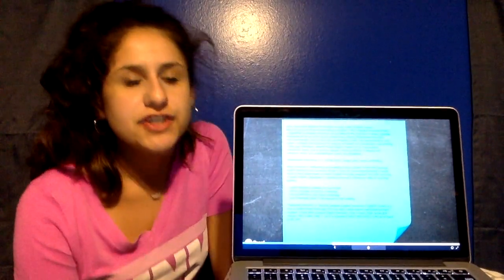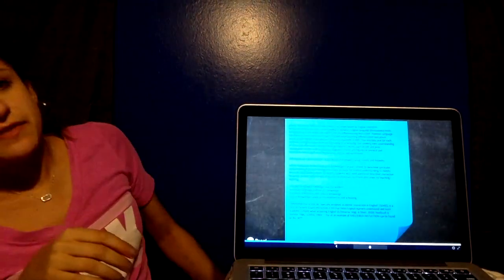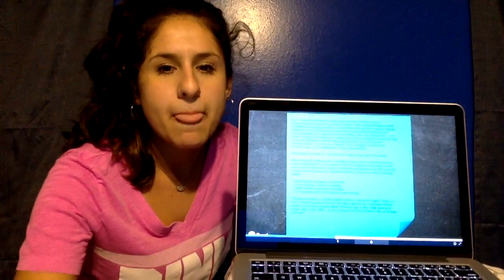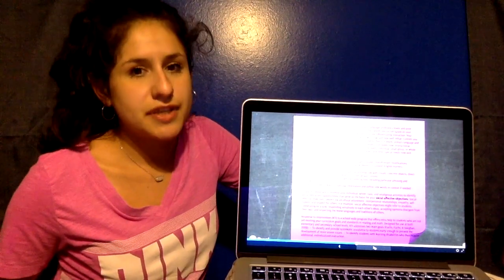This video is about 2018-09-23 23:11:50